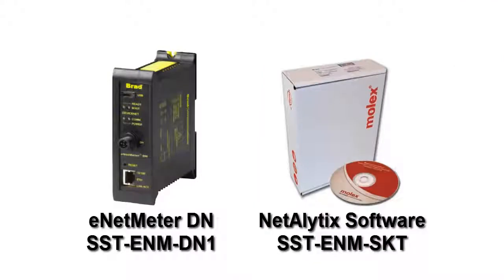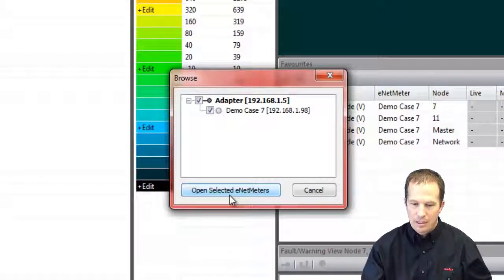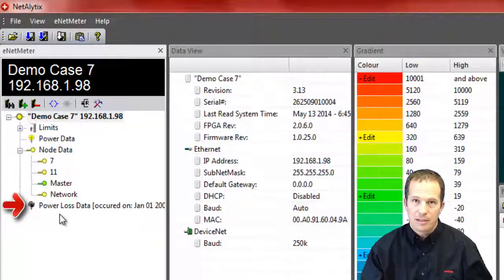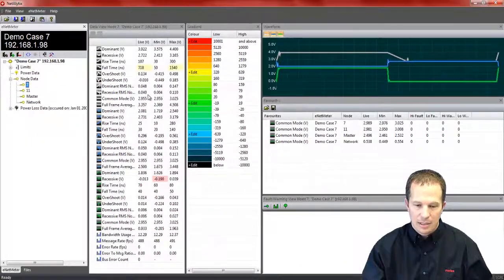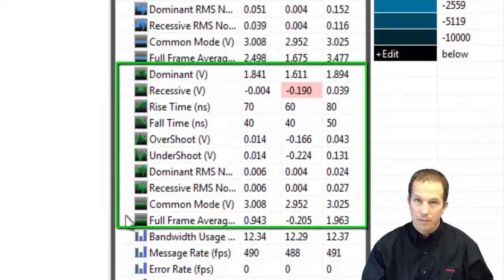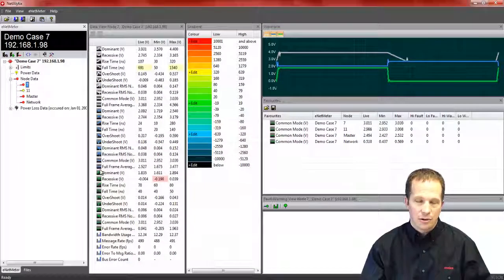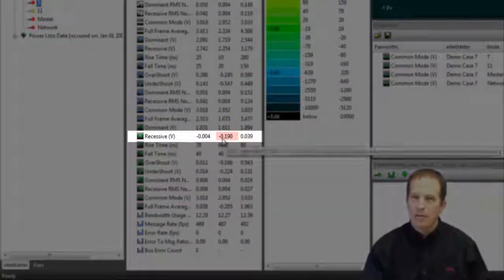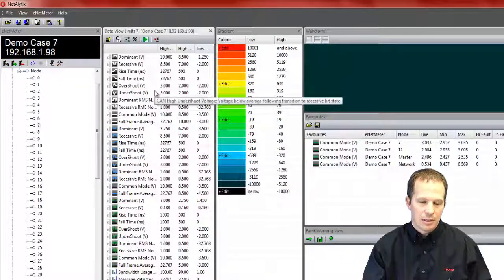Molex - English, eNetMeter Advanced, Part 1, NetAlytix Software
How-to video on interpreting the diagnostic data that eNetmeter provides, using NetAlytix software.